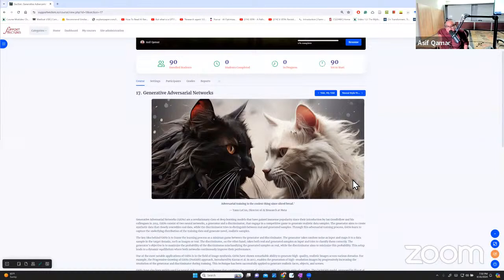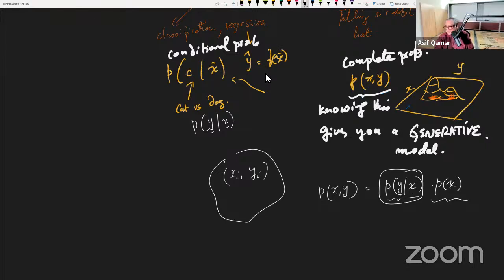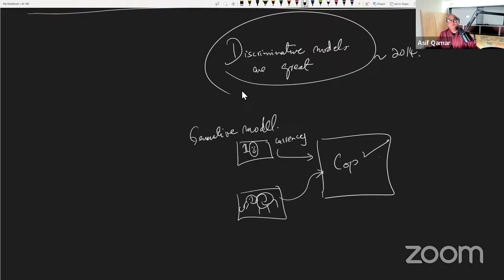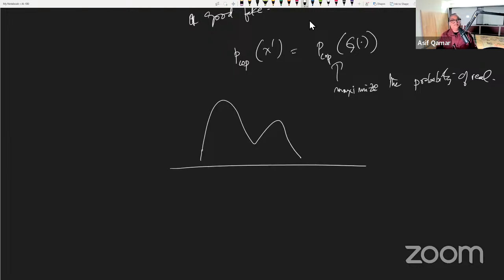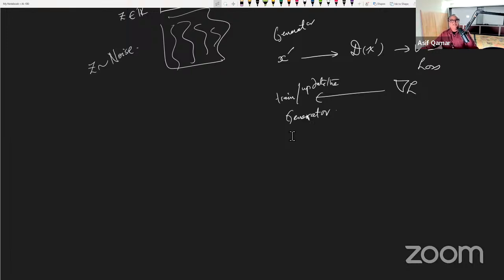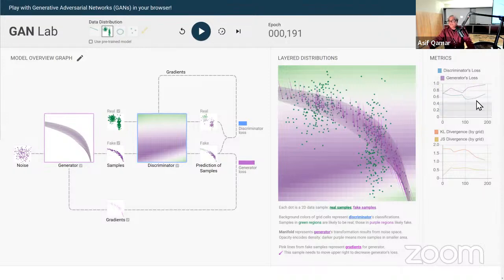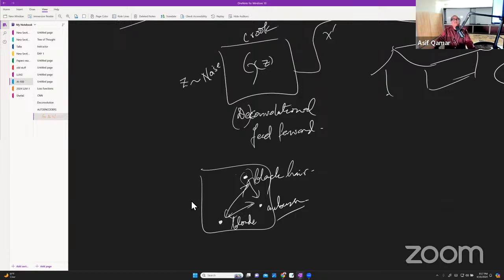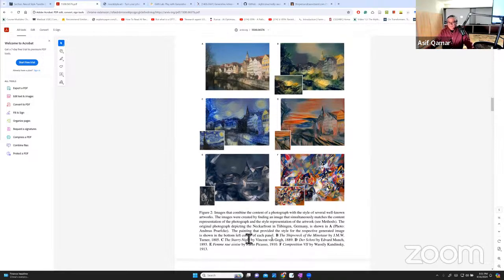Introduction to AI: Generative Adversarial Networks